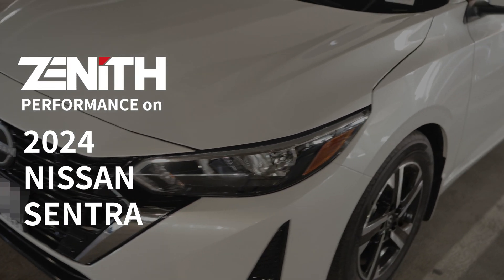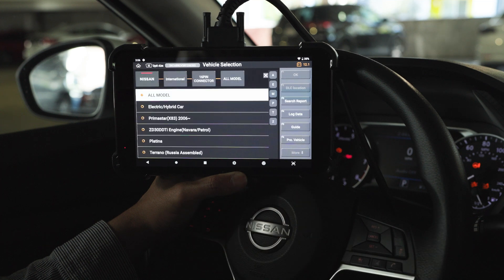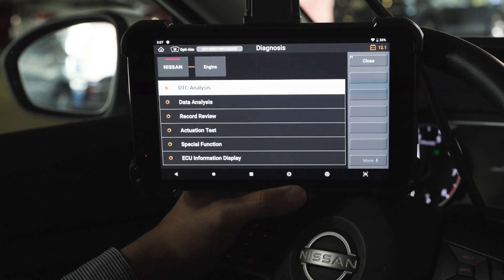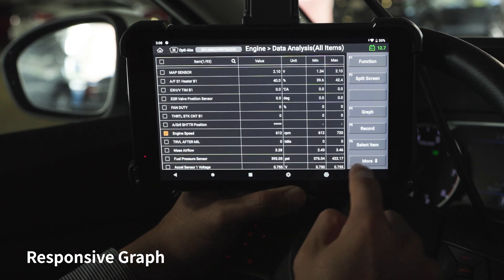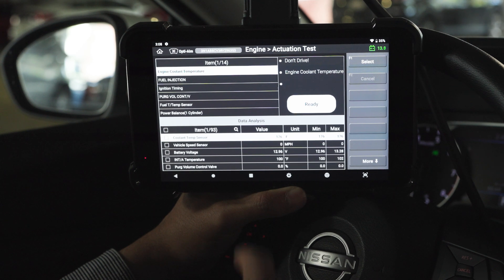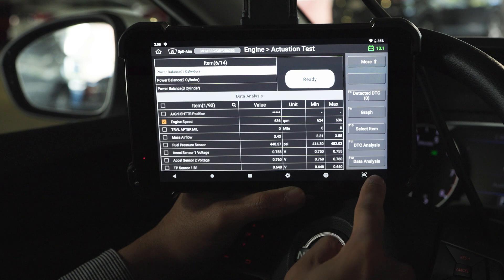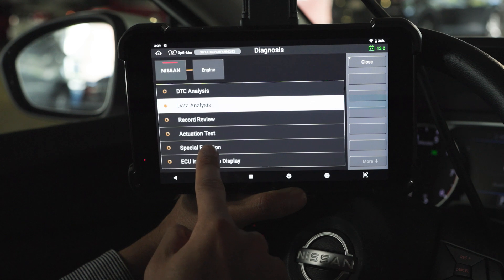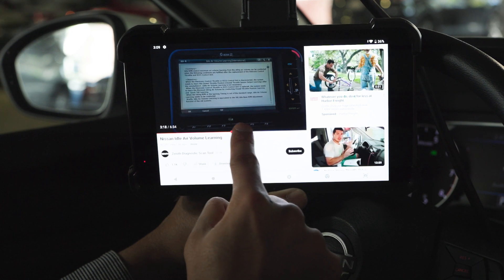Unlock Nissan with Zenith via AutoAuth Pt.2 - 2024 Nissan Sentra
Zenith now offers CGW access on Nissan via AutoAuth in North America.
Experience seamless diagnostics on Nissan with Zenith line up scan tool!

✨ Are we a fresh & new company? NO. We have been in the industry for decades. If you know what G-scan is, Zenith is backed by the team who developed G-scan!

🔍 Curious to learn more about Zenith or EZDS USA and our commitment to automotive diagnostics?